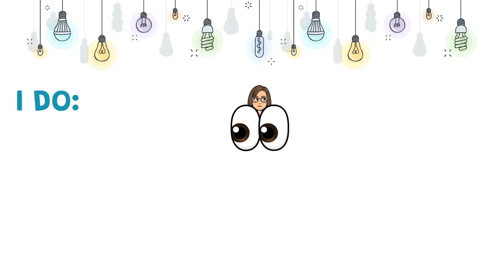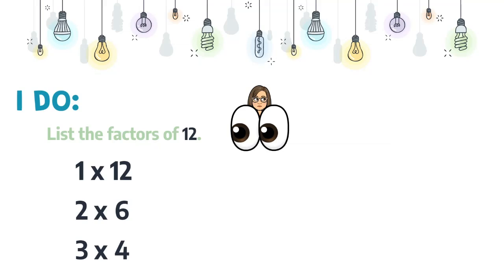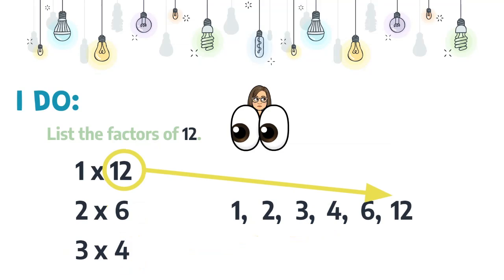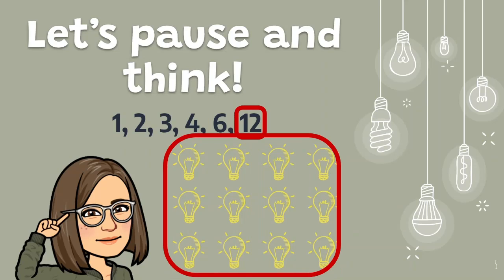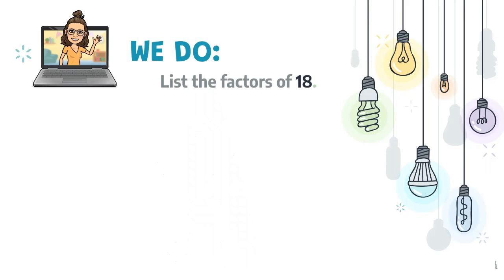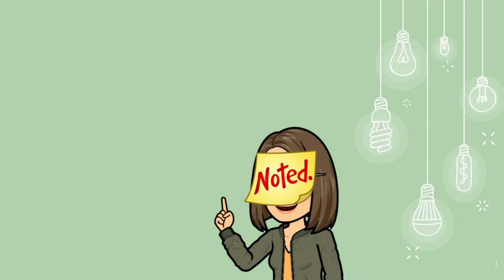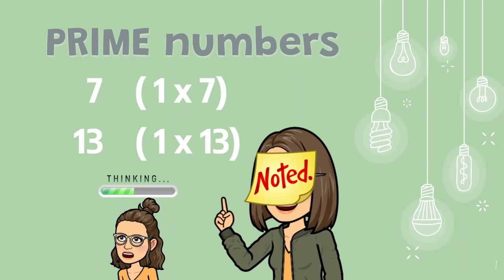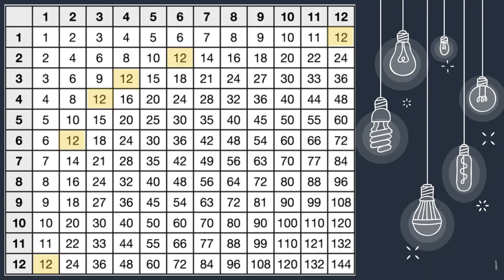What is a Factor? (Factor's of Life 6.NS.4)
Need a review on Factors?  Try this 5 minute lesson!